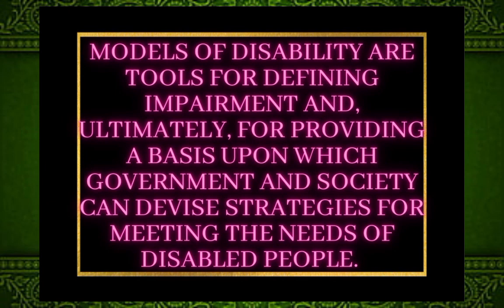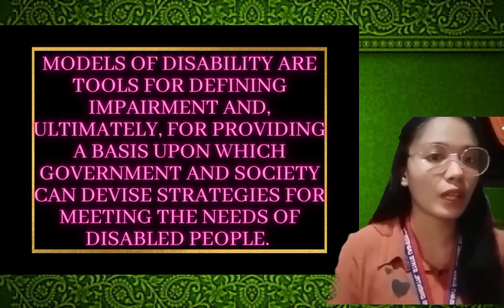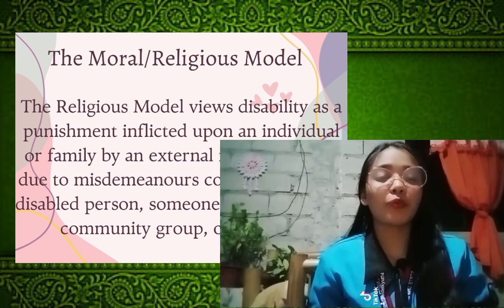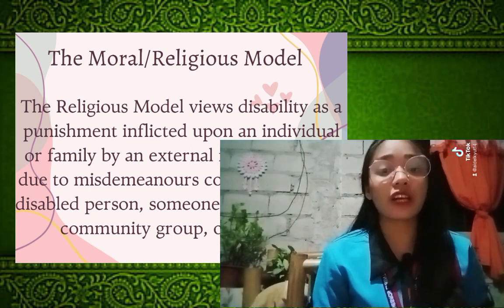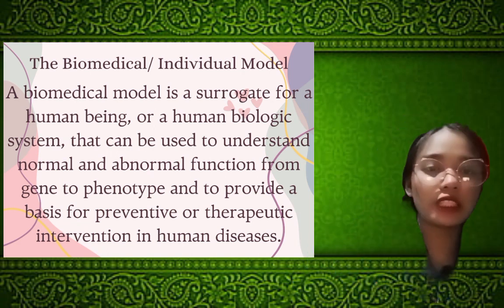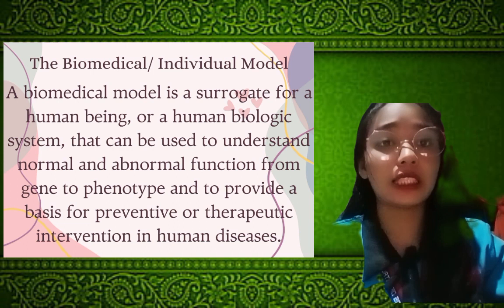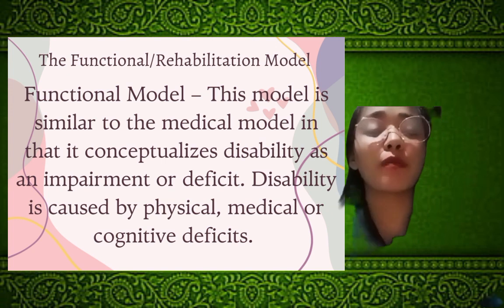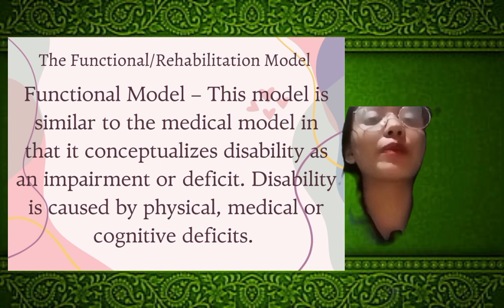March 12, 2023